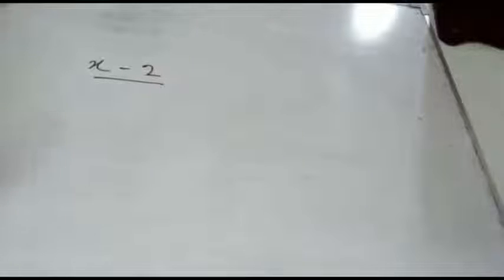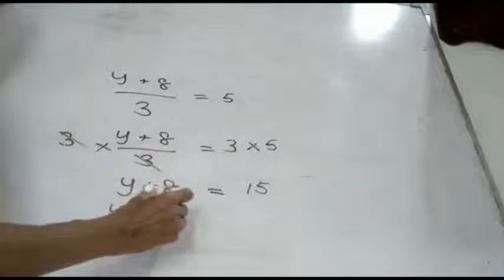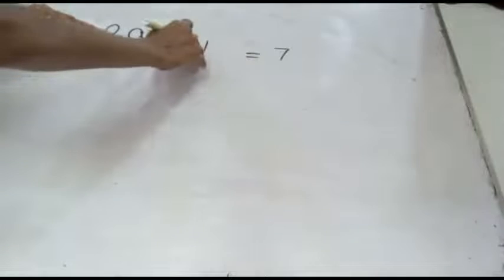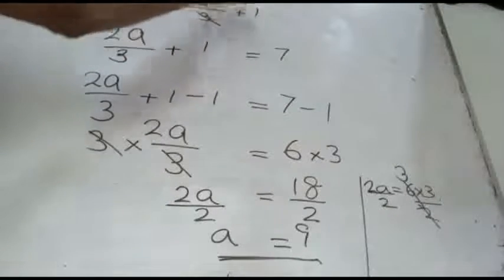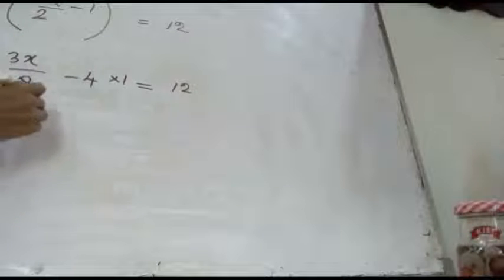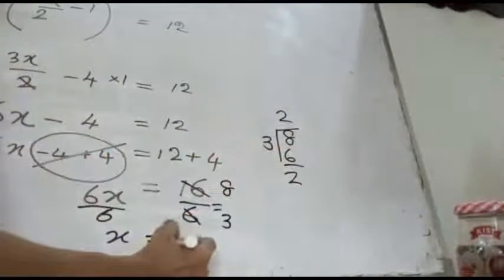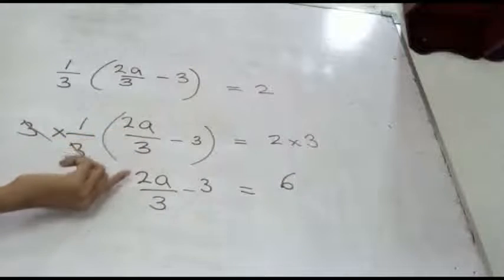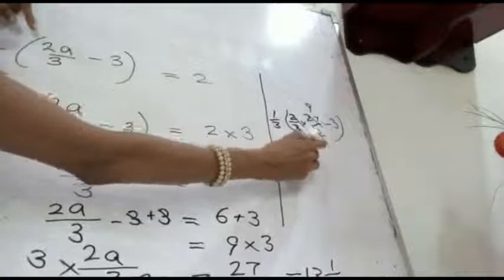Linear equations with fractions Grade 9/10&11